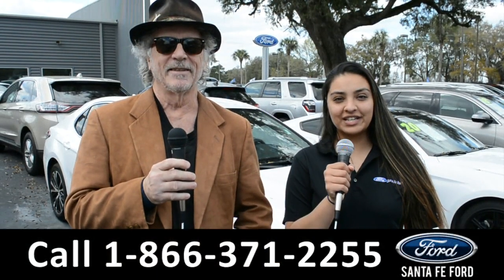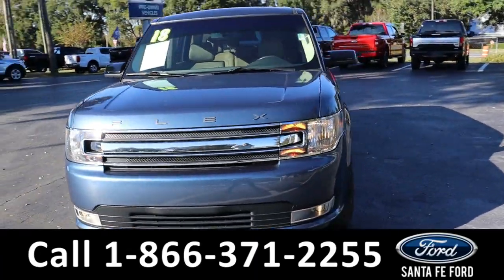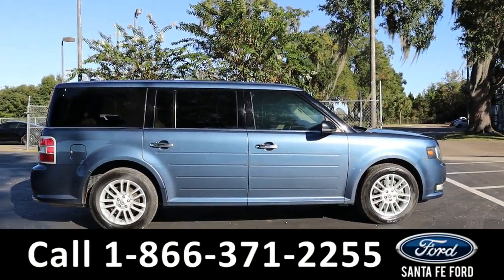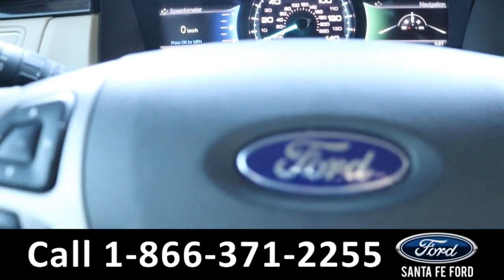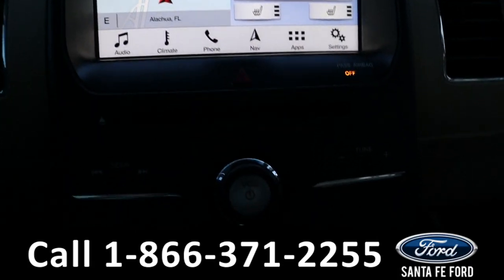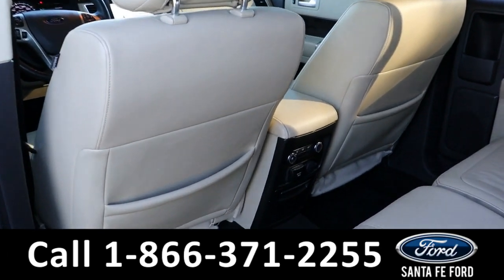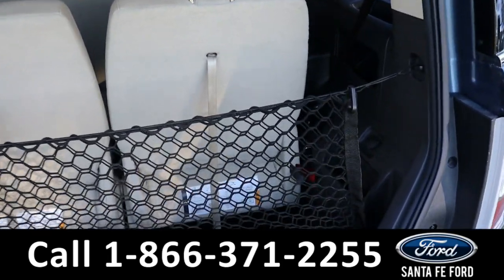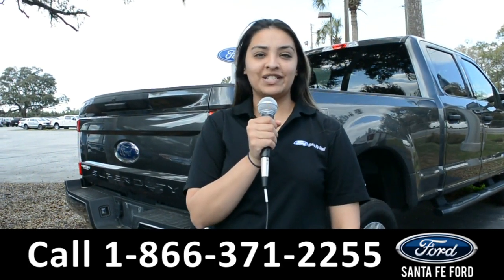Ford Flex Alachua Gainesville Fl 1-866-371-2255 Stock# G-40895S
Used 2018 Ford Flex Alachua Gainesville Fl 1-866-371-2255 Stock# G-40895S

video videos Ford Flex Alachua Gainesville Fl